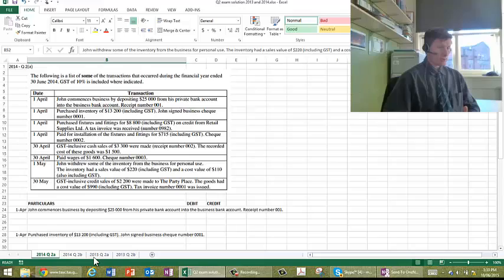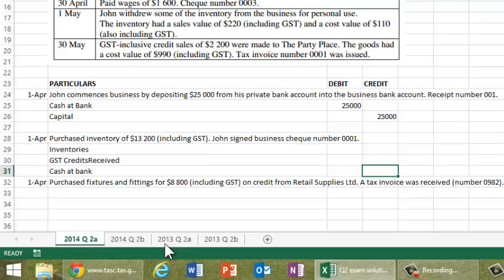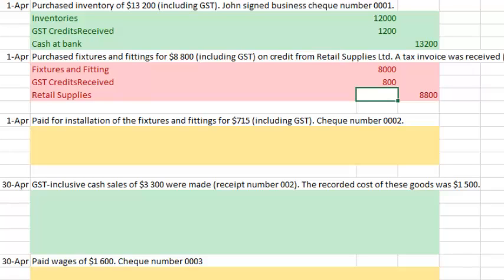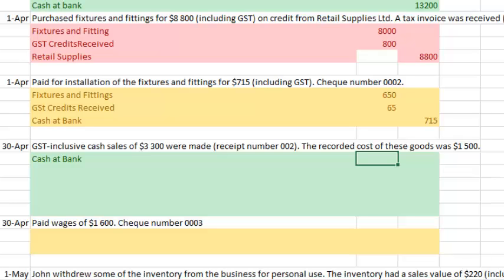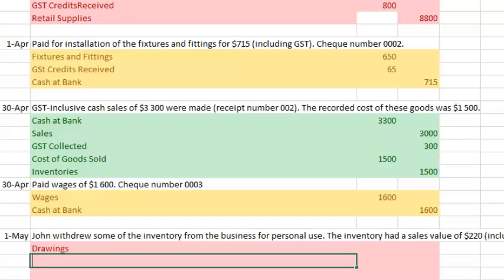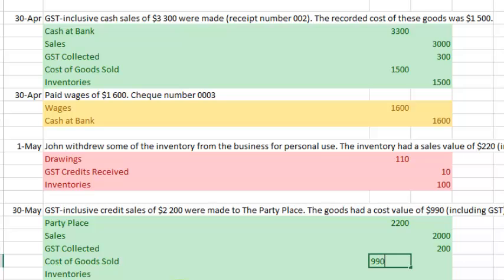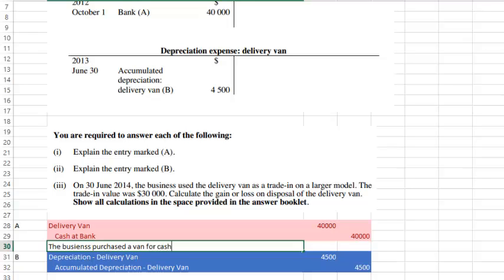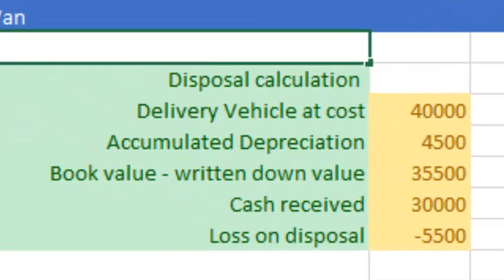Q2 Exam solution 2014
A scripted solution to Question 2 (a) and (b) on the 2014 TCE Accounting exam.